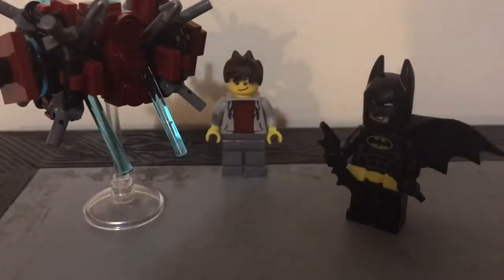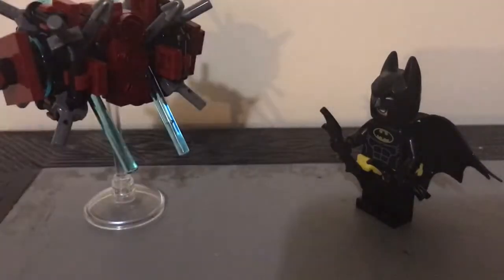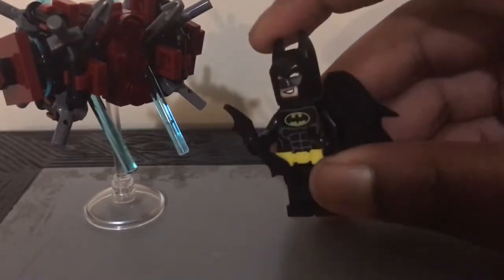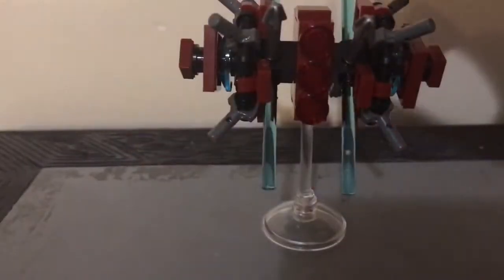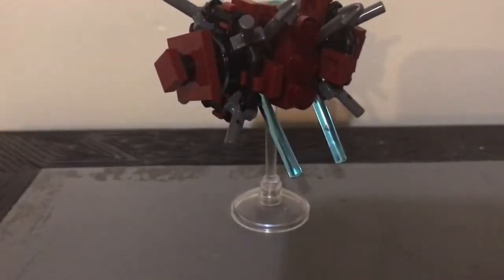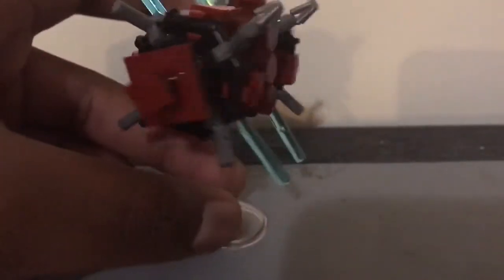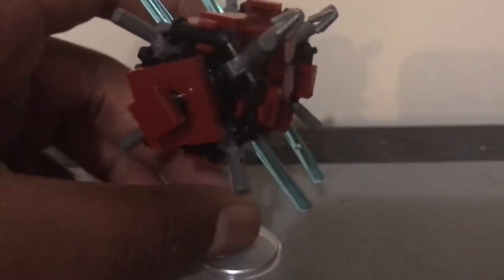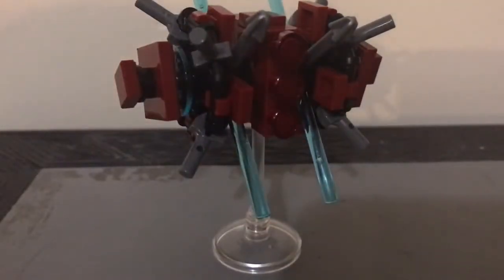Lego: Batman in the Phantom Zone review 30522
in this video I review the exclusive Lego batman movie: batman in the phantom zone!